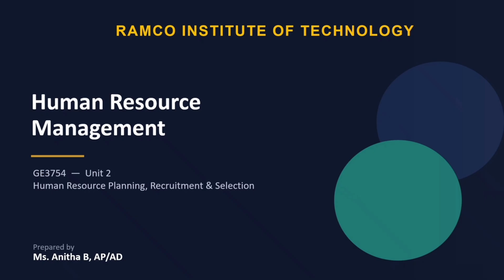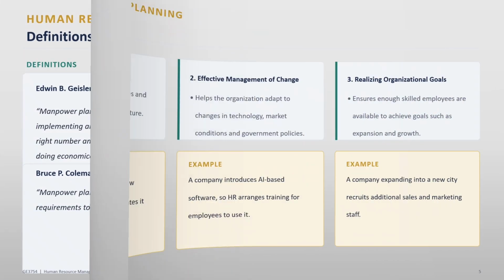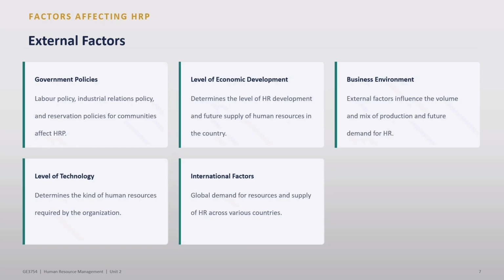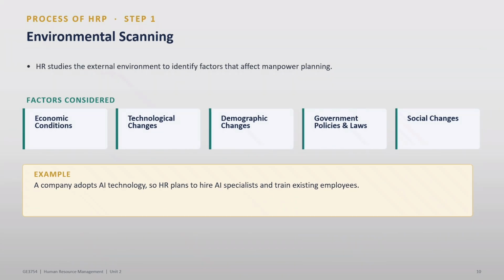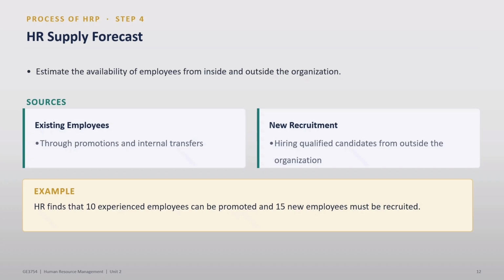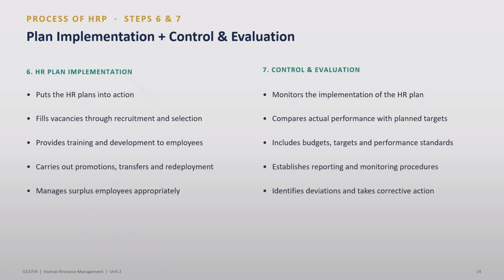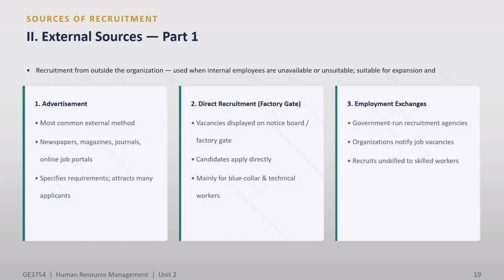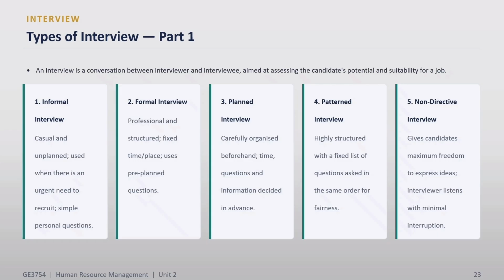GE3754 HRM UNIT 2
Importance of Human Resource Planning – Internal and External sources of Human Resources - Recruitment - Selection – Socialization